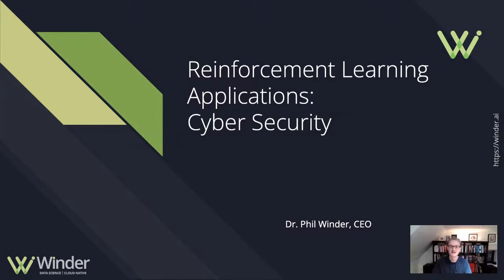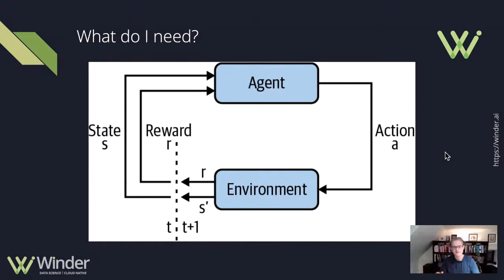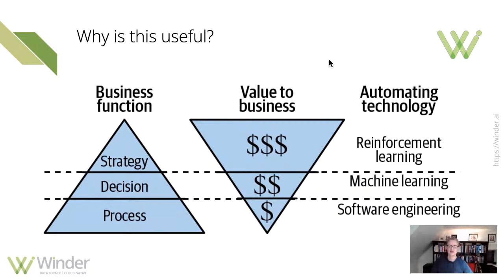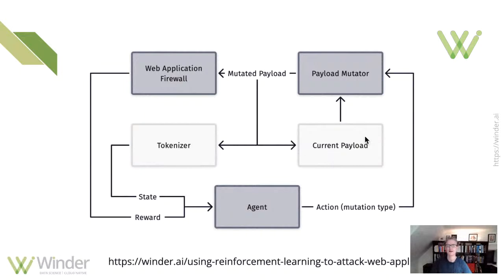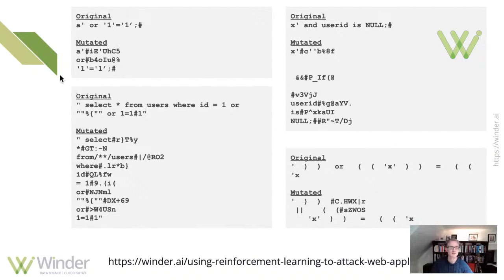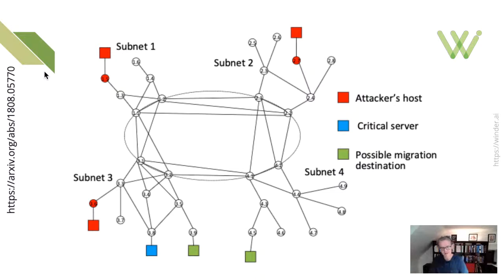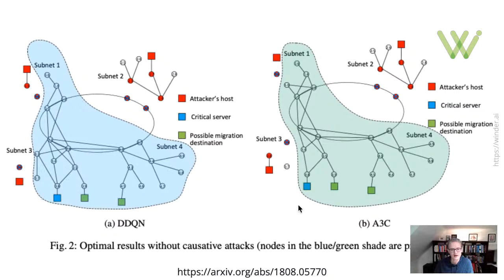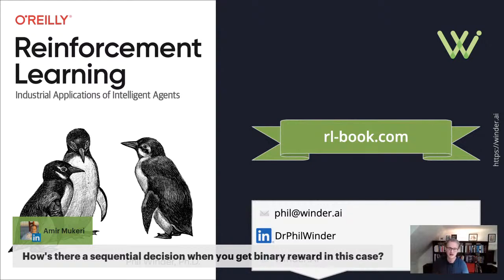Reinforcement Learning Applications: Cyber Security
Dr. Phil Winder shares experiences of Winder.AI’s reinforcement learning consulting experience at a variety of large and small organizations. In this talk he focuses on RL applications, looking at the use of RL in cyber security and discusses one interesting case study about how Winder.AI helped an internal security team develop a tool to hack web application firewalls.

Welcome to Winder.AI talks. A series of free interactive webinars hosted by Dr Phil Winder, CEO of Winder.AI, Author of O'Reilly's Reinforcement Learning and one of the founders of the MLOps Community, covering a range of topics about the use of machine learning operations (MLOps), reinforcement learning (RL), and machine learning (ML) in industry today.

Gather technical insights and understand ways in which you can empower your organization through the application and operation of Artificial Intelligence (AI). Each event is fully interactive with its very own dedicated Q&A session at the end of each session.